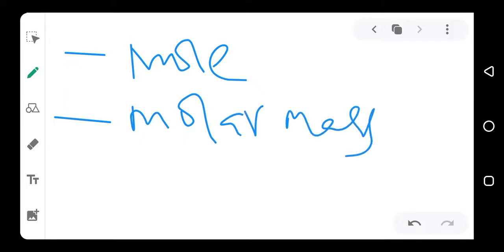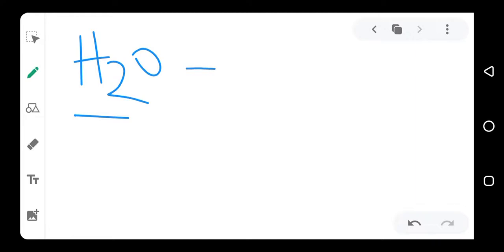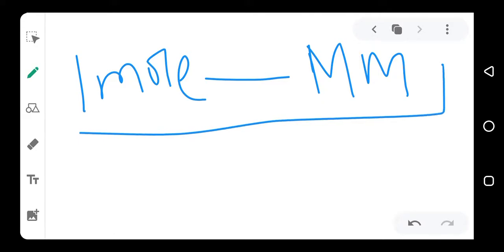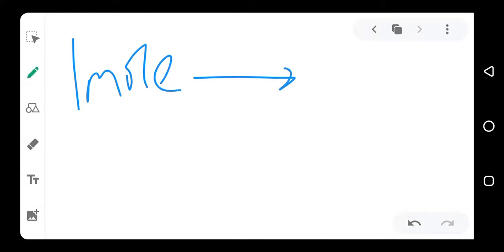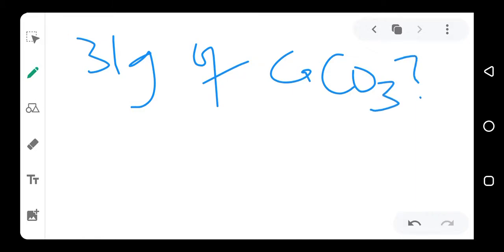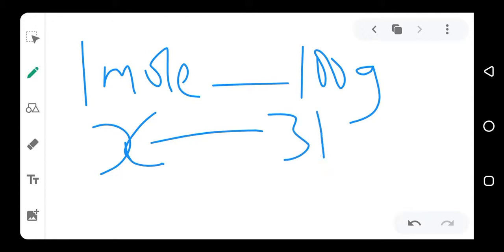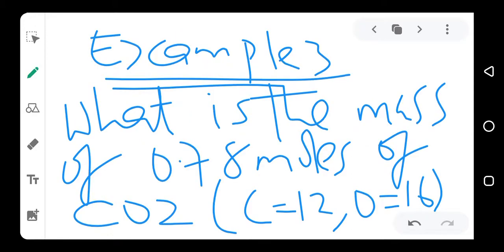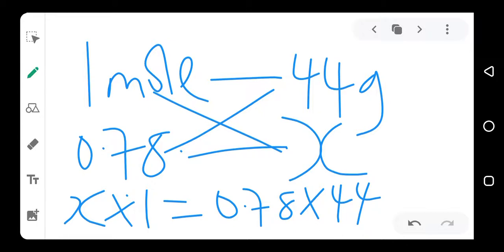The Mole and Molar Mass